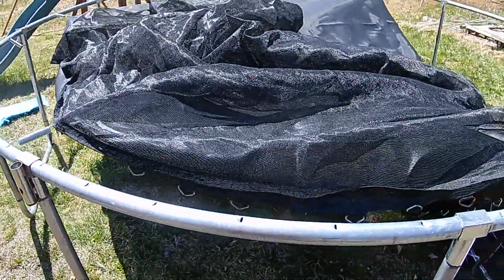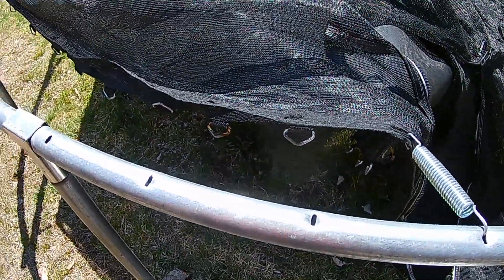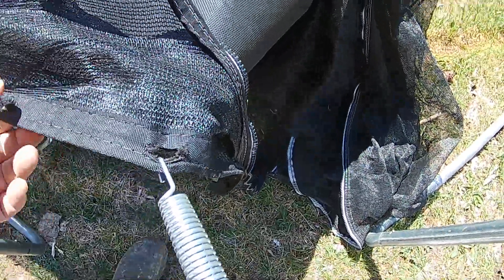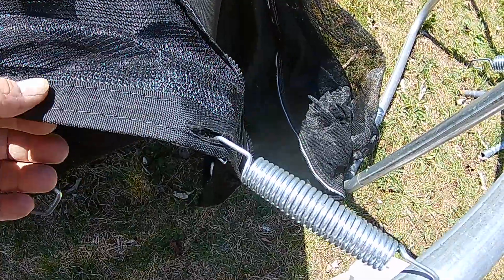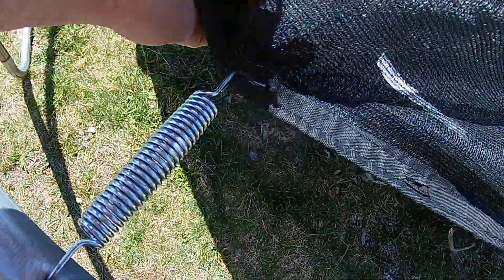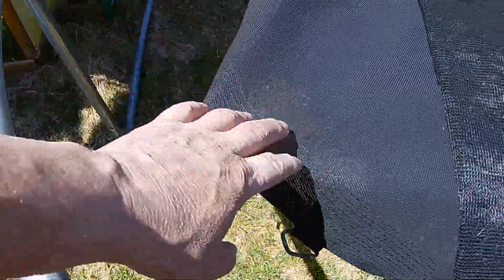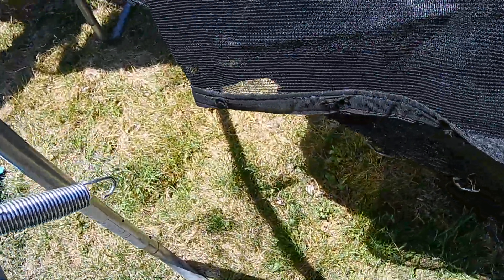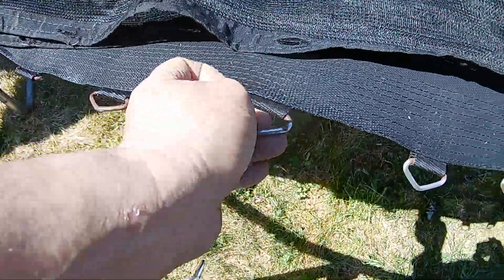average joe , family business , this is not my bud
how to do stuff + interesting locations around the province of N.S Canada